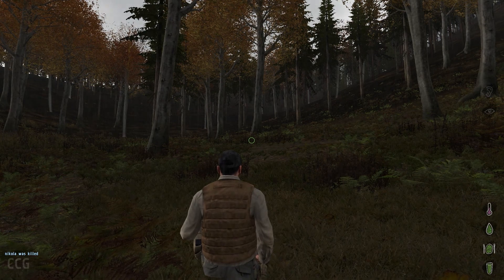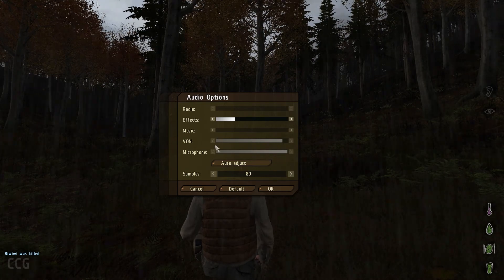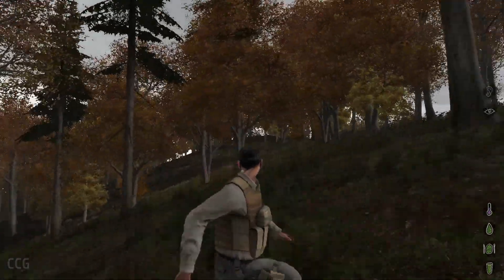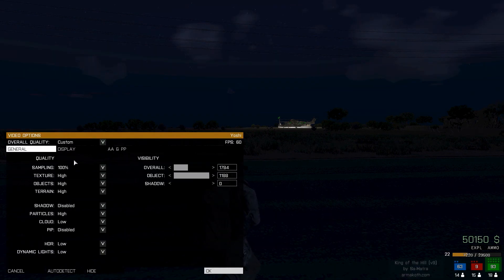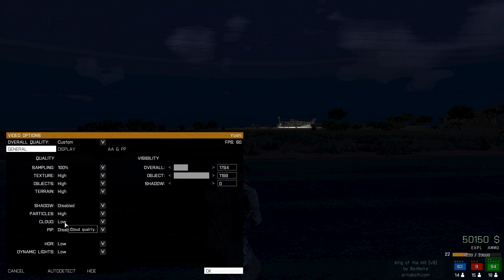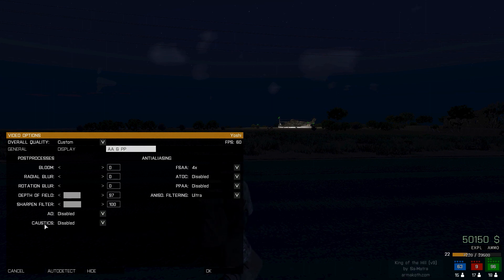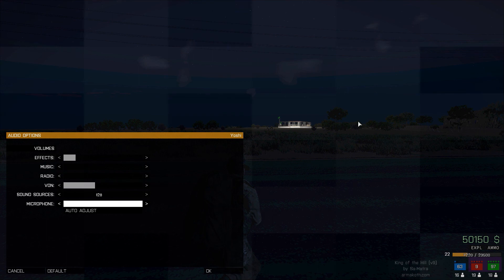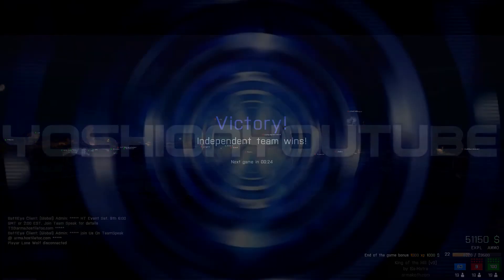Best Settings For Arma 2 & Arma 3 (Best FPS Settings)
Hey guys, today I'm showing you guys how to get the best settings on Arma 2, Arma 3 and the DayZ mod. Hope it helps!

Links ­­ ­--­­ ­-­ ­ ­-­ ­--

All music in the video by proleterbeats